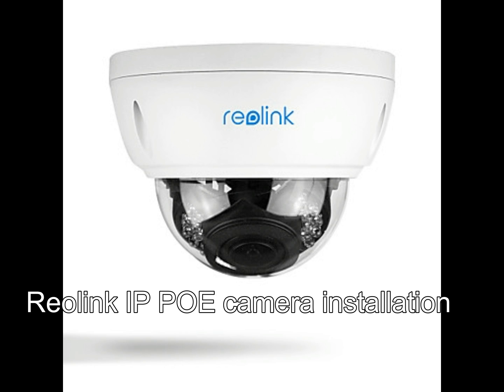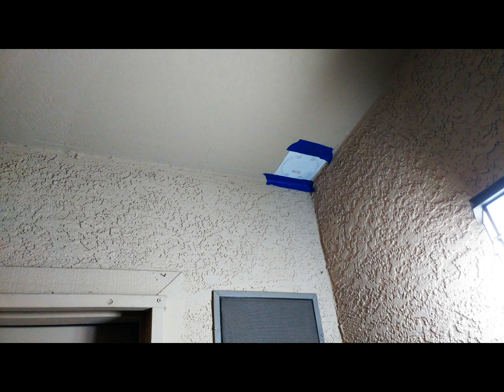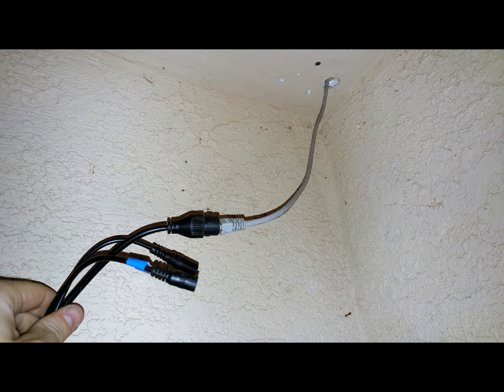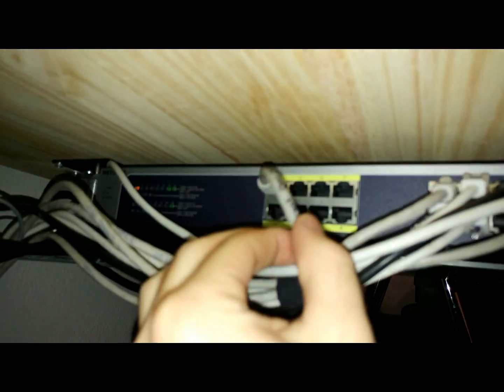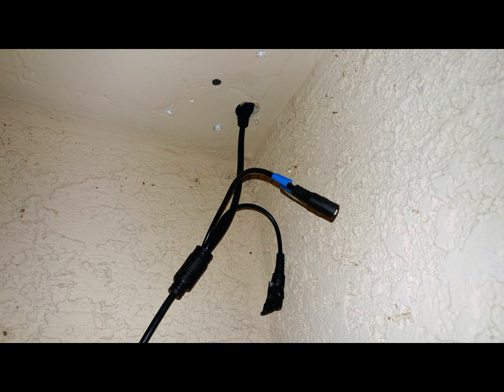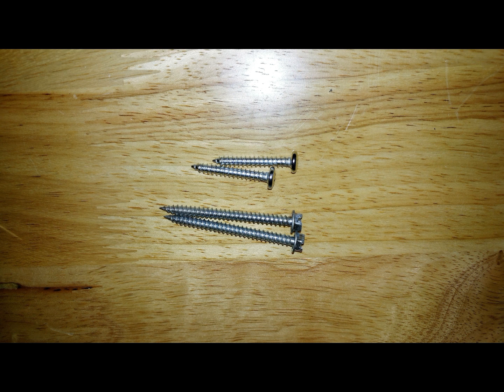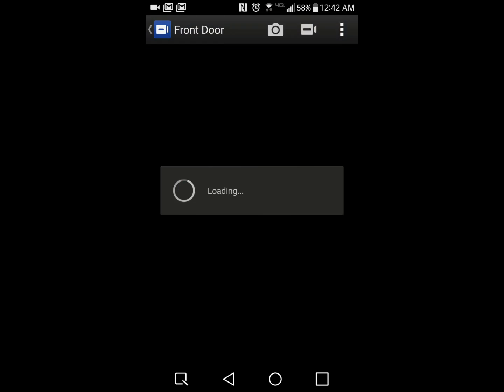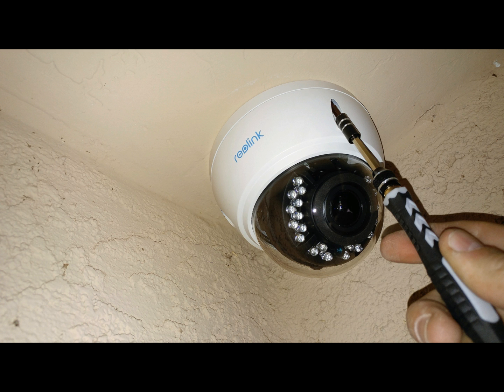How to install a Reolink or Amcrest Security Camera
Check out how I install and setup my Reolink IP POE security camera. These instructions work for most IP POE cameras including Amcrest, Reolink and HikVision.  In this setup I will be powering the camera with a Netgear POE Switch and using Synology Surveillance Station for my NVR.

Reolink Cameras
Amcrest Cameras
Synology NAS